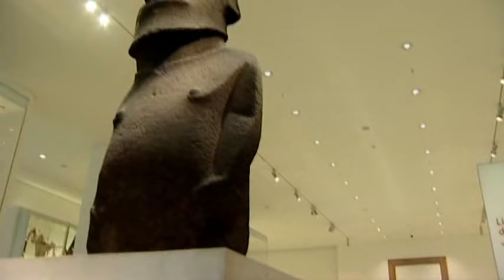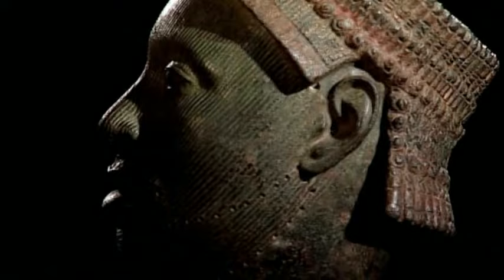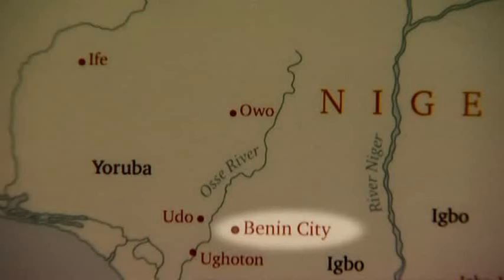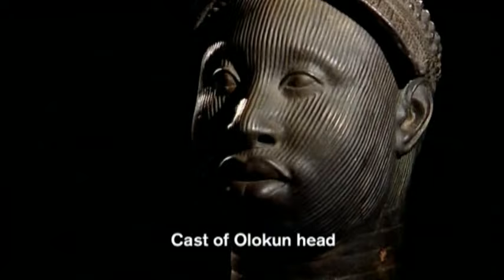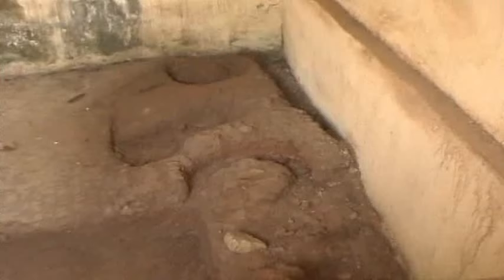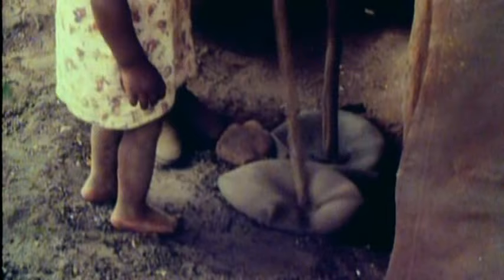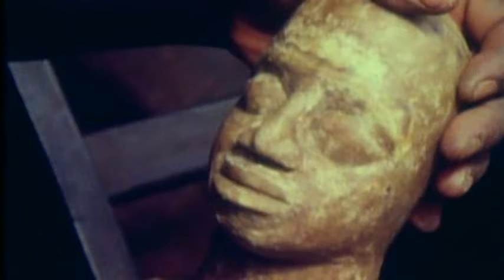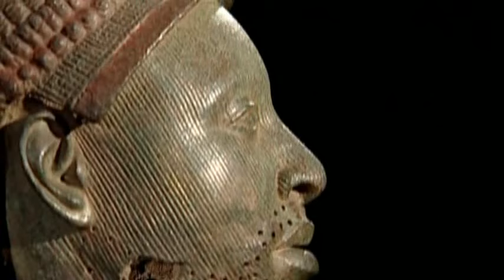1/2 Head of an Ife King from Nigeria - Masterpieces of the British Museum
Episode 4/6 A look at the Benin bronzes and an exquisite bronze head known as the Head of Ife.